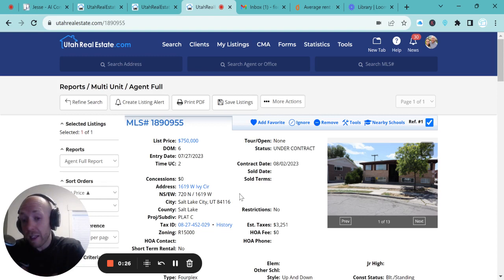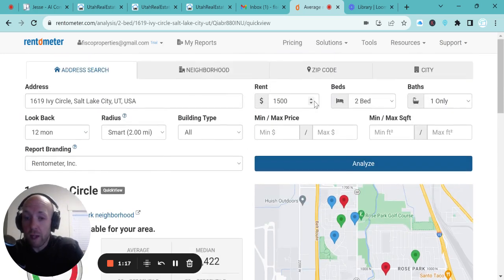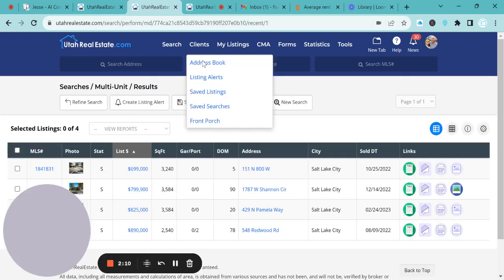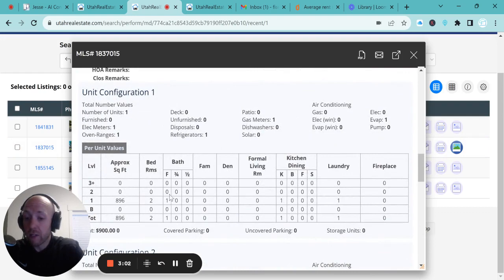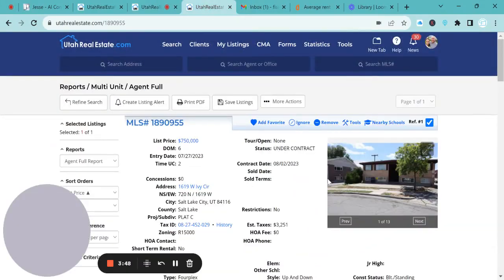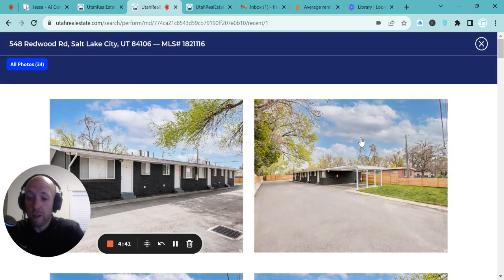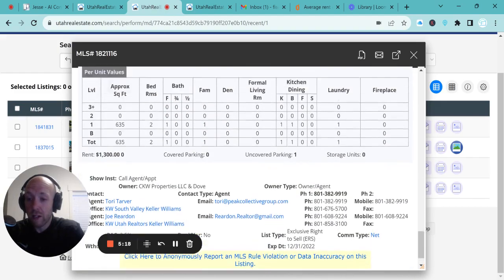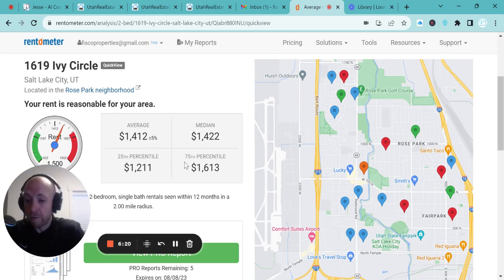Analyzing a Fourplex | Fisco Real Estate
In this video, I will guide you through the process of analyzing a fourplex. I'll show you how to use tools like Rentometer to determine rental rates in the area and how to assess the potential value of the property based on its income. By raising the rents, you can significantly increase the value of the fourplex and create wealth in real estate. Join me as I explain the steps and strategies involved in this investment opportunity.

Encourage us For making New content!
We would really appreciate your help and support 🙏
Wishing you all love and abundance!

✅Jesse and Ambry Fisco
✅Fisco Real Estate Team
✅Aubrey and Associates

✍ Introduce Yourself To the Fisco Real Estate Community In the Comments Section and Let Us Know Where In The World.

Thanks for visiting the Fisco Real Estate Community